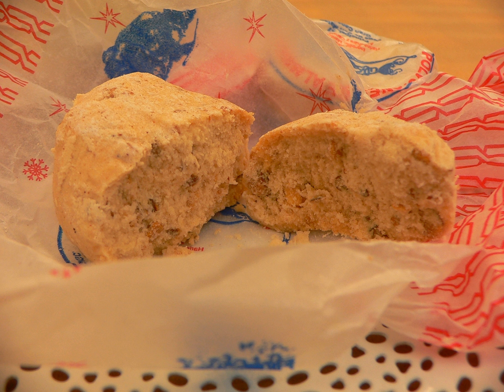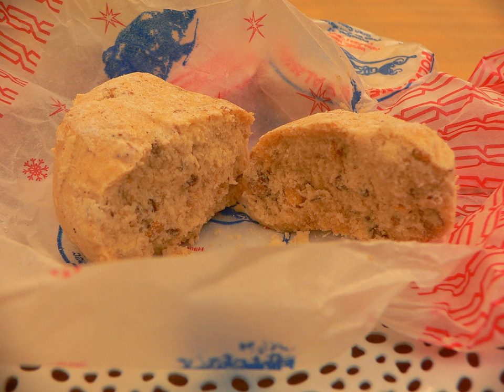Polvorón | Wikipedia audio article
This is an audio version of the Wikipedia Article:
Polvorón

SUMMARY
A polvorón (From polvo, the Spanish word for powder, or dust; Cebuano: polboron; Tagalog: pulburón) is a type of heavy, soft, and very crumbly Spanish shortbread made of flour, sugar, milk, and nuts (especially almonds). They are mostly produced in Andalusia, where there are about 70 factories that are part of a syndicate that produces polvorones and mantecados. Under the name mantecados, these sweets are a traditional preparation of other areas of the Iberian Peninsula as well.Polvorones are popular holiday delicacies in all of Spain as well as its former colonies in Latin America and the Philippines. Traditionally, they were prepared from September to January but are now available all year round. Polvorones were brought to Spain by the Arabs and there is thus a very possible Levantine origin, based on a similar sweet known as ghurayba. As this was introduced by the Arabs, during the Spanish Inquisition it was decreed by officials of the Inquisition that polvorones were to be made using pork fat as a means of detecting secret Jews and Muslims within the Southern Spanish regions.